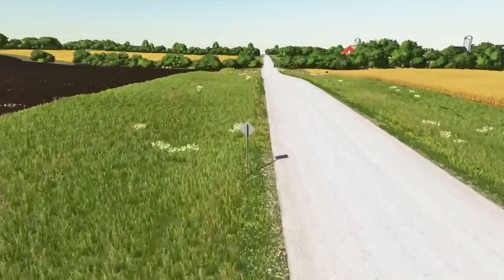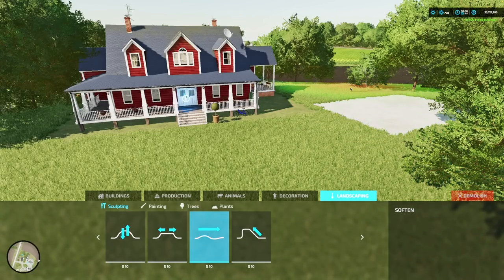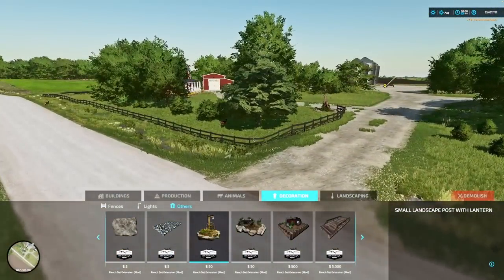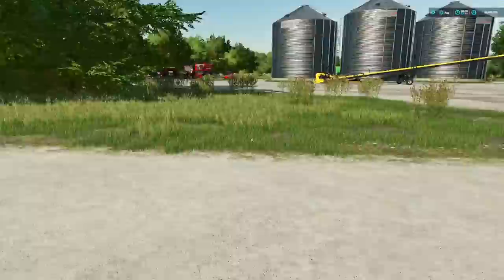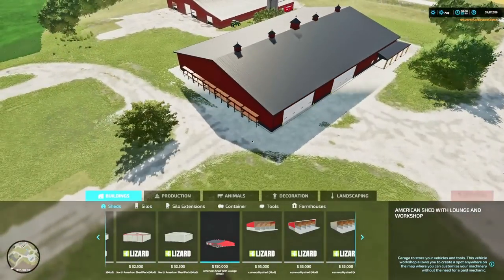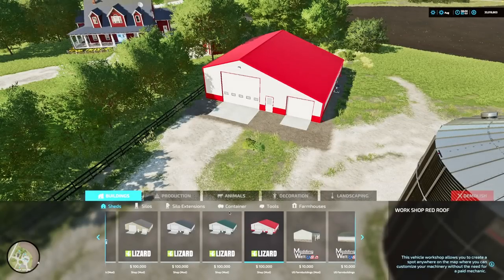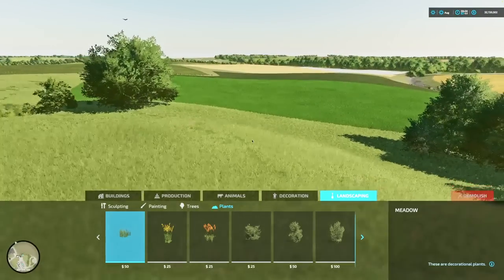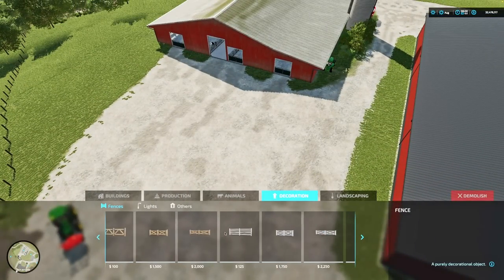Farm Build & Tour - Alma, Missouri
60 minutes is all I have to build a farm! Is it even possible?  $35 million dollars in the bank. EZ Dev ready to rock. Lets Go!

This is a speed run and I promise I haven't done the build first, deleted, and then restarted just for the recording.